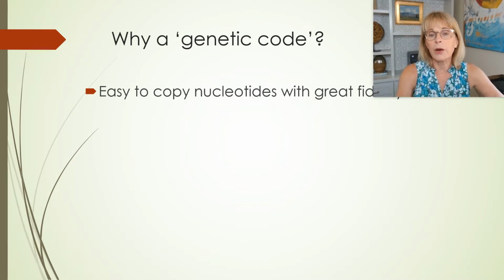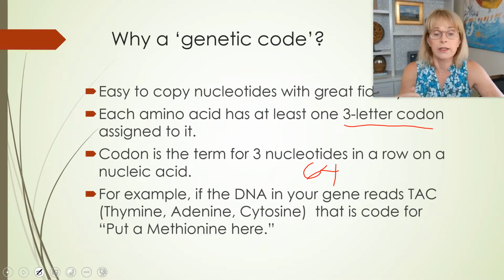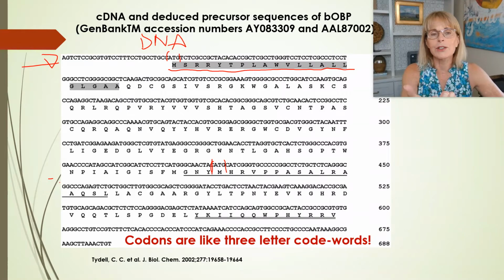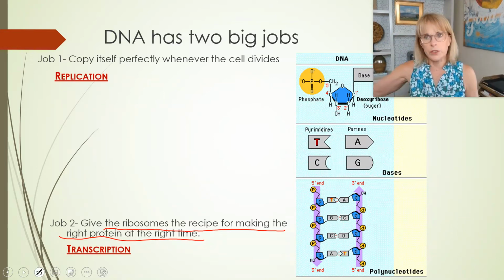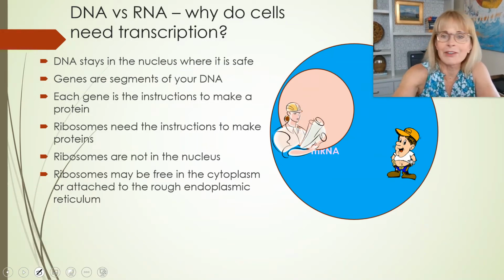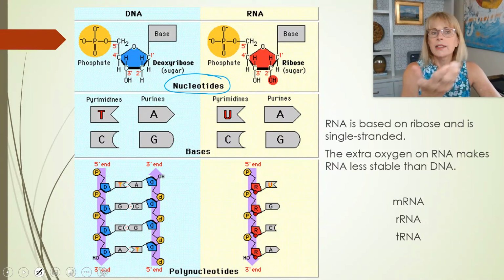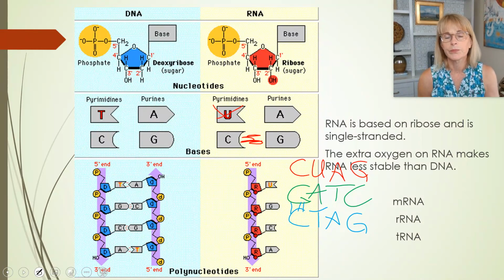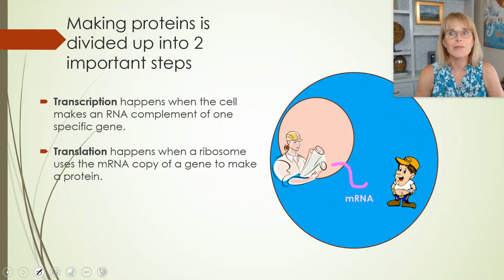Lab 3 - Part 3 - DNA essentials lab